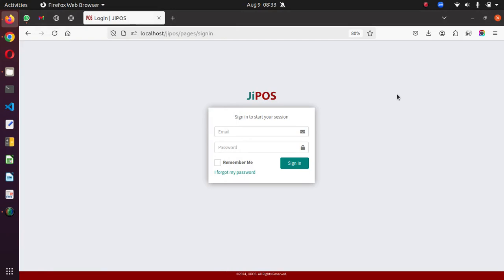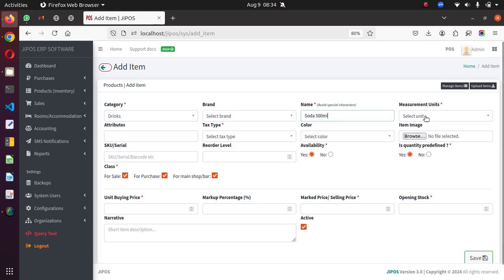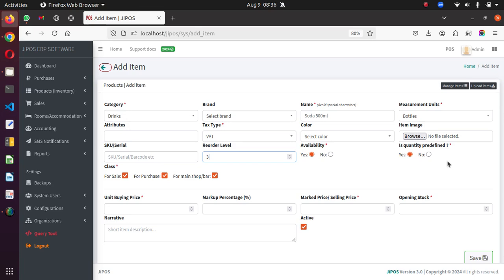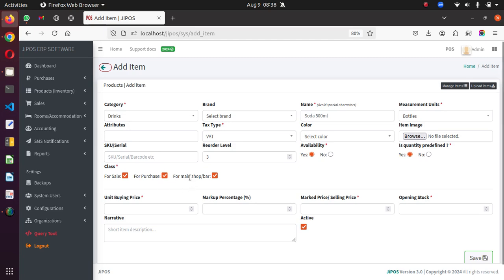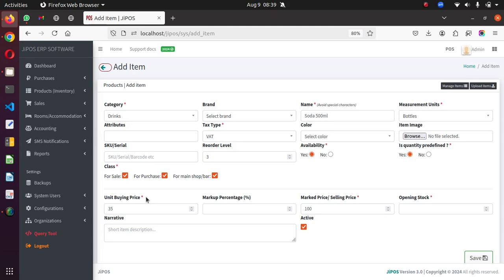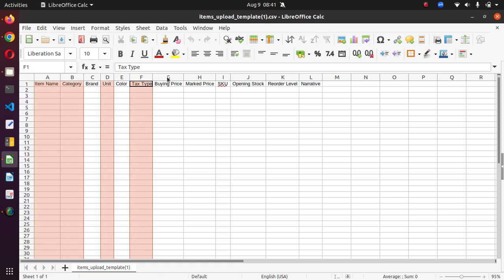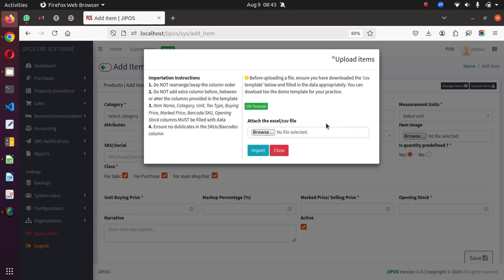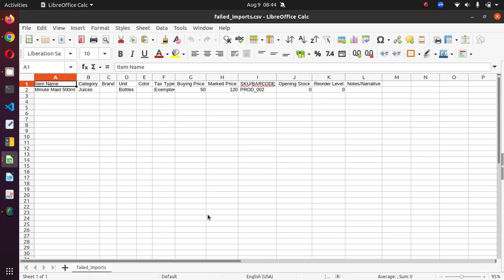Item Registration - A Step-by-Step Guide to Registering Items and Products in JiPOS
Discover how to efficiently register items and products in JiPOS with this easy-to-follow tutorial. Whether you're managing a hotel in Kenya or anywhere across East Africa, this video walks you through the essential steps to streamline your inventory management using JiPOS. Enhance your hotel's operational efficiency and ensure your inventory is accurately tracked from the get-go. Watch now to master this crucial aspect of your hotel's success!